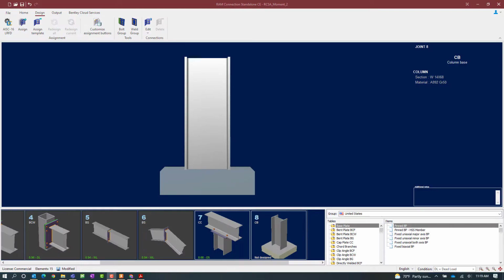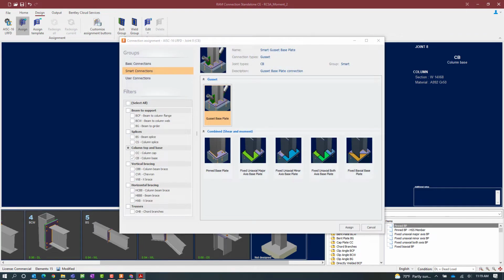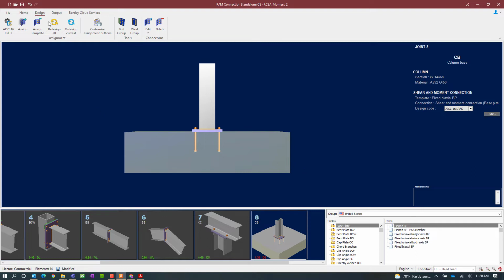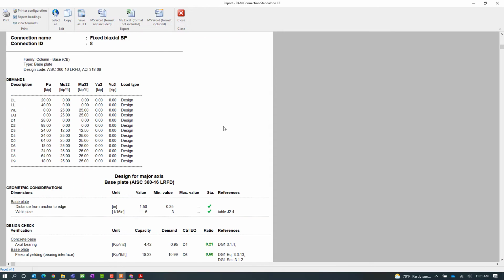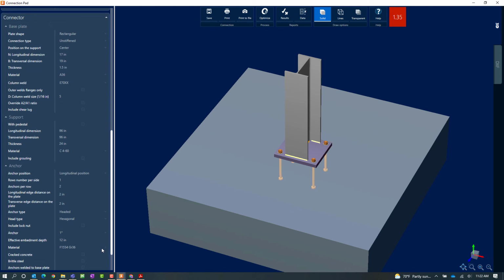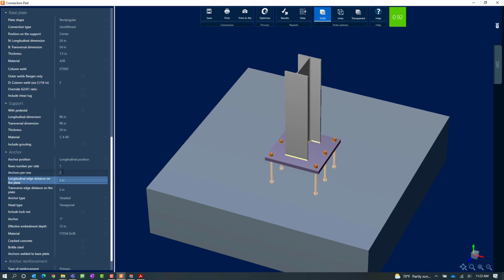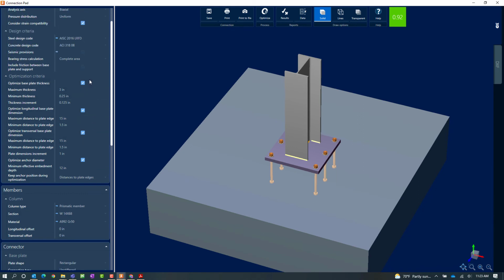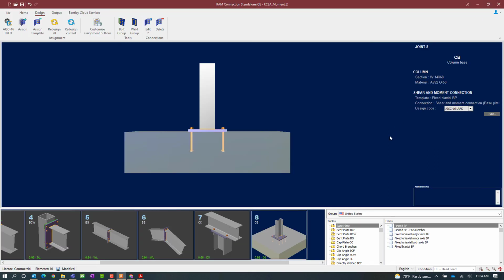Designing Column Base Plate (CB) Connections in RAM Connection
In this video, you will learn how to design column base plate combined connections for column base joints.